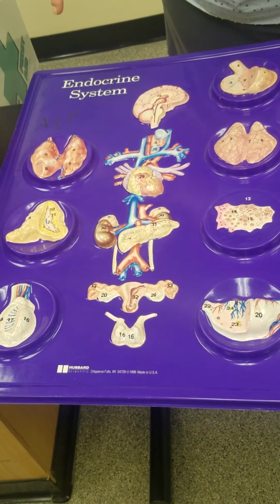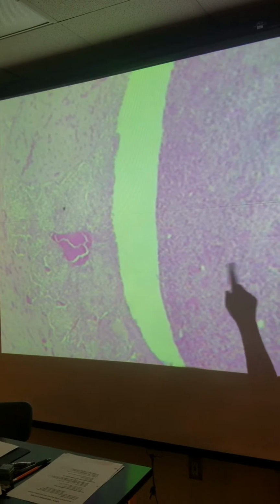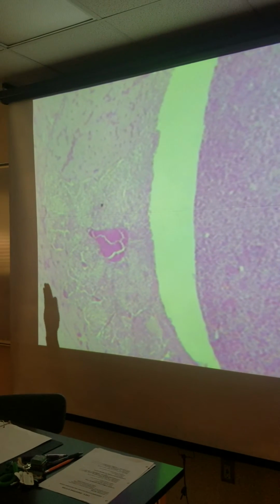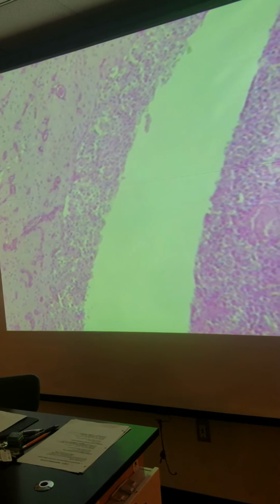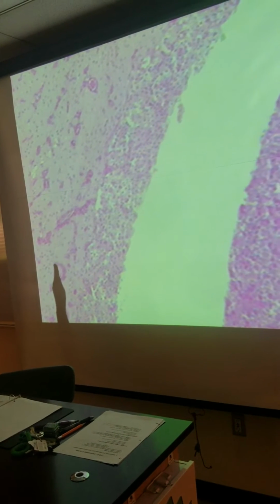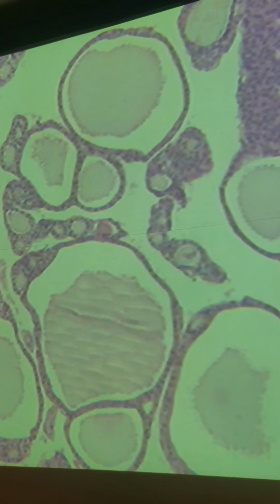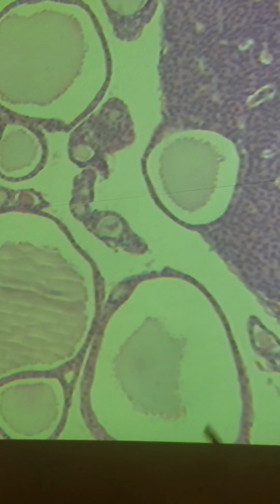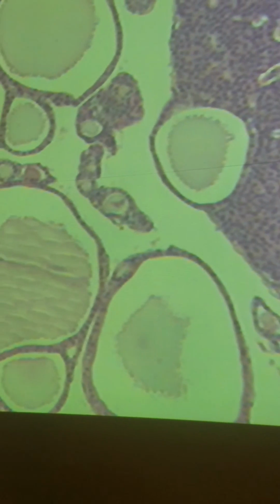Gibbs Campus A&P 2 lab #6 Endocrine system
Dr.G covers the Endocrine system